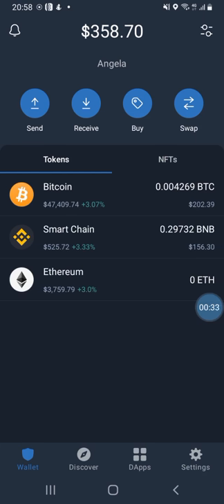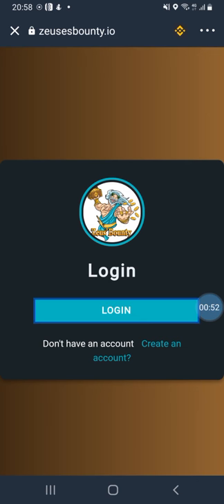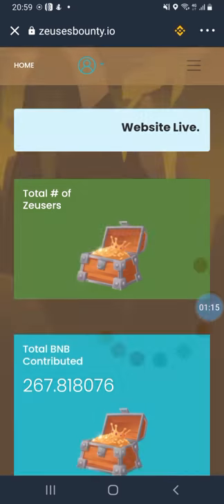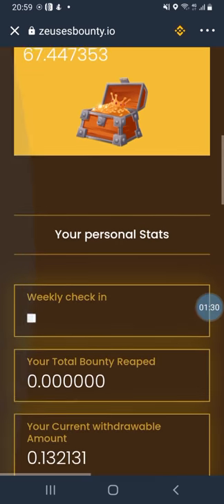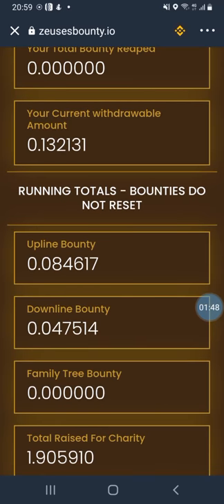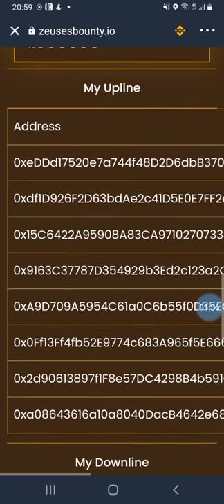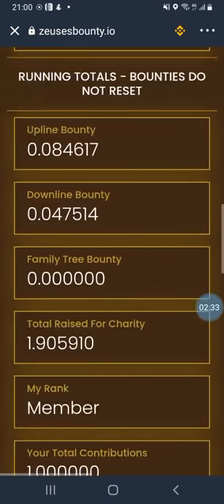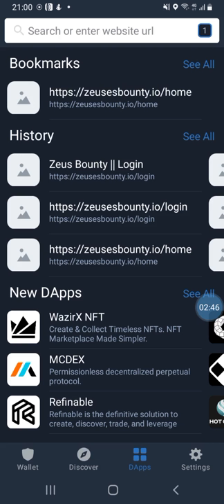Zeus Training How to Access Your Zeus Account With Trust Wallet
Follow the instructions on this page to set up your wallet

The video is presenting Zeus Bounty Review information but also try to cover the following subject:
-zeus' bounty
-zeus bounty founders
-what is zeus bounty

Youtube is the best place to visit when looking for videos about Zeus Bounty Review.
Zeus Bounty Review is certainly something that interests you and a lot of people so I made this video about this topic.
If you were looking for more information about zeus' bounty or zeus bounty founders did this video help?
Zeus' Bounty is a way to earn while you learn.
We are changing the way business is done.

Instead of paying a monthly fee for platforms or software that is used for
marketing purposes, you can join Zeus, make money and access the tools and training for free.

We are creating a symbiotic relationship between customer and company.
The Zeus community at large is one of giving and paying it forward. There are already so many perks and reasons to join and those reasons will only grow in volume and Zeus' Bounty is a Global straight line and a 10 level deep unilevel
program all in one.
It runs on a DAPP using Trust, Metamask or Safepal Wallets It is verified on
the block chain as a smart contract and it is immutable. Meaning it cannot
be changed EVER!

Each member will receive a duplicate company website that explains and demonstrates our program. This makes it easy to share and everyone knows how it works and what to expect.
Along with the company website and back office you will have access to a tool chest of marketing materials to share with others. Social media training and general education. This alone is worth the price of admission.
Every member who joins will get an immediate upline and a downline of the next people who join. The amount of up and downline you receive will based on your contribution level.
You will earn 2.5 % from your up and downlines actions on the Zeus' Bounty platform. You may add to your original contribution at any time to increase your up and downlines. As your
contribution level increases through the automatic reinvestment on withdrawals you will receive
additional up and downline to reflect your contribution level. 100% of all contributions goes to the members.

50% to the up and downline and 50% to the family tree.
Upon withdrawal you will have an option to donate an extra 1% to charity and when you do Zeus will match it with another 1%

Compression
We will ensure everyone on Zeus' Bounty is active with our dynamic compression model. Any member who does not check in by ticking the check in box for 3 consecutive weeks will have their accounts moved out of the global money line and their accounts will be set aside. All other members will compress up to fill the empty spaces. When the account holder returns, they will have the option of making a final withdrawal at their current reinvestment level or re-entering the global money line at any of the 5 levels.

If everyone is active, everyone is making money with Zeus' Bounty.

Zeus' Bounty will thrive for years to come because of our stimulation bonus pools. We can last for years with no new money coming in.

If that wasn't enough you also get access to exclusive trainings in your members area. We will teach you how to use Facebook You tube , Tik Tok, LinkedIn, Instagram, twitter to explode this and any other business you are in.